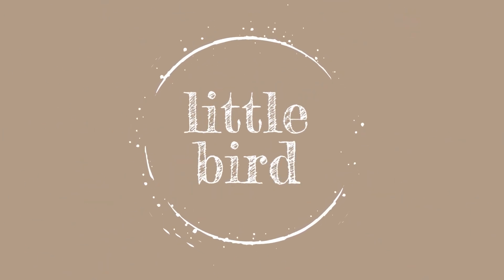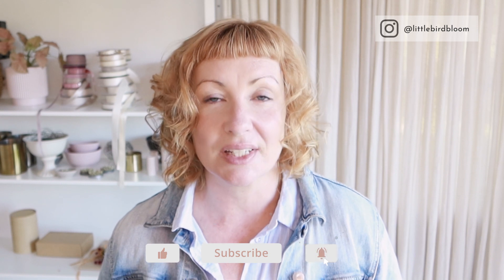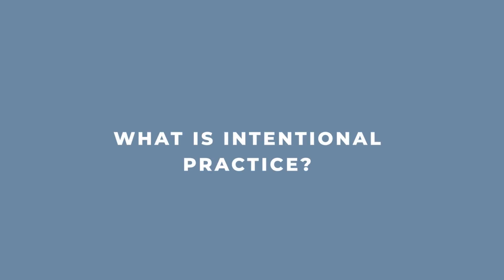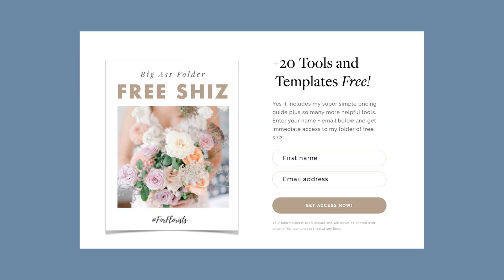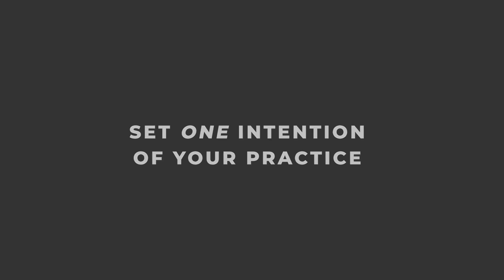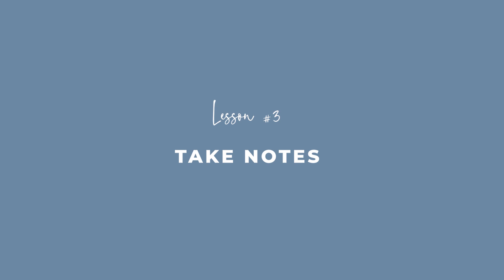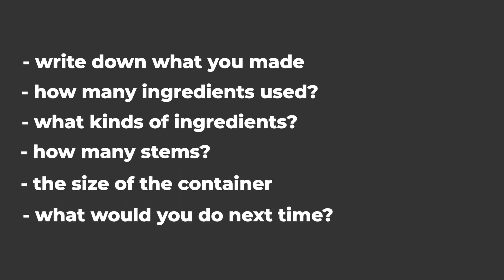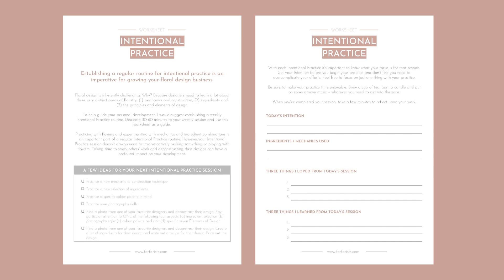Flower Arrangement Tutorial Without Foam 🌼 Garden Style Centrepiece {Foam Free}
Are you looking for a flower arrangement tutorial without foam? Are you struggling to create floral arrangements and floral centrepieces? Do you want to learn floral design without floral foam?

Here is an easy floral design centrepiece tutorial for professional florists.

If you want to learn how to create beautiful professional flower arrangements, if you want design tips for florists or simply learn the basics of foam free floral design in 2021, you've come to the right place.

In this video, I'm sharing my exact approach to creating beautiful flower arrangements so you can learn how to create your own and make perfect floral centrepieces.

These tips to design professional floral arrangements without floral foam will definitely help, so you no longer need to constantly google "how to design foam free centrepiece," “learn foam free floral design,” or “how to create flower arrangements without floral foam”.

This video will give you the confidence you need to create professional flower arrangements and provides the tools to make foam free floral arrangements easier to design.

💖 Kathleen

♡ Recipe
3 x geranium foliage
5 x freesia
3 x orange ranunculus
4 x queen anne’s lace
2 x white kale
3 x yellow paper daisy
2 x orange nasturtium (foliage + flower)
3 x coreopsis

♡ Pricing Model To Follow
Wholesale x 4 – estimate $28 wholesale flowers + foliage

♡ Video Timestamps
0:00 Introduction
2:02 Intentional Practice overview
5:17 Lesson #1: Foliage is optional
6:40 Lesson #2: Play with layers
7:55 Lesson #3: Take notes
9:12 Intentional Practice worksheet
10:00 Wrap up